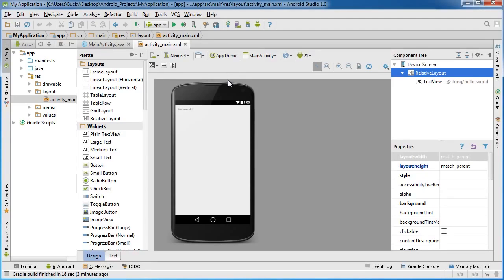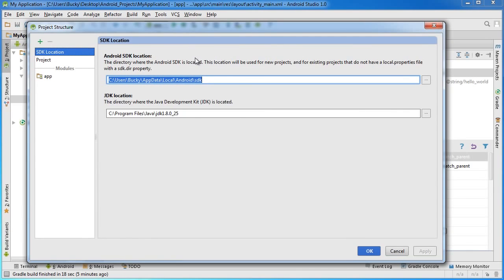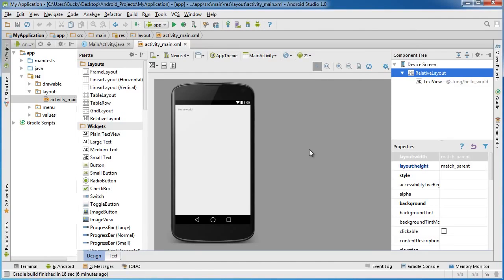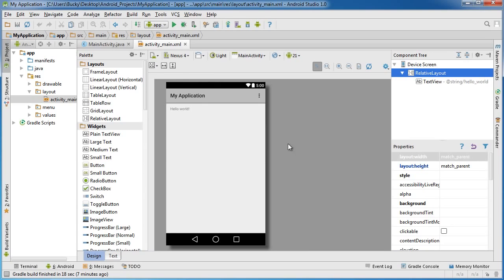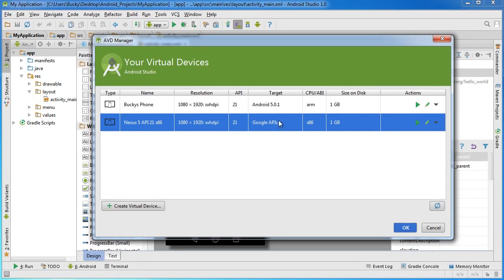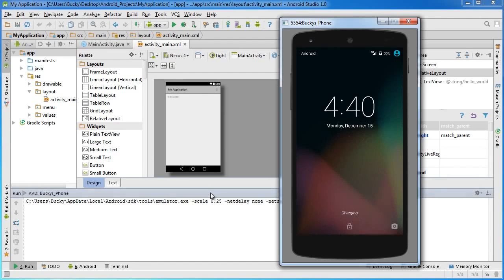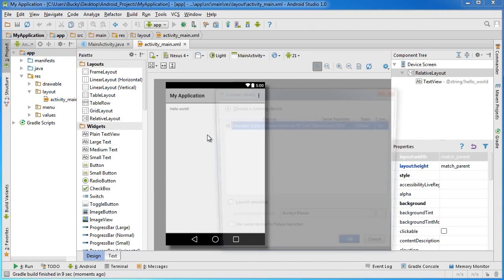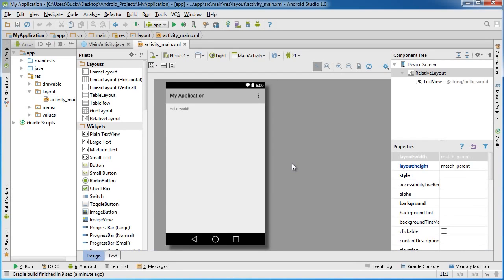Android App Development for Beginners 4 Running a Simple App